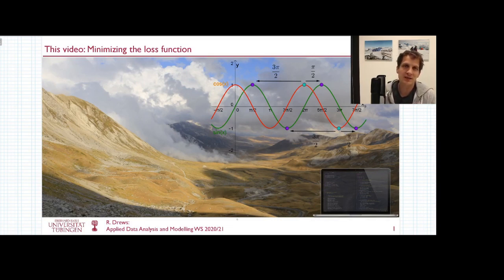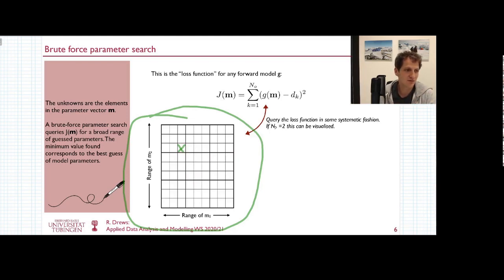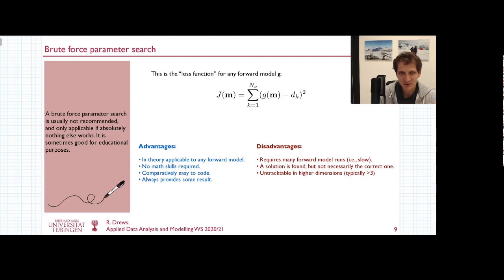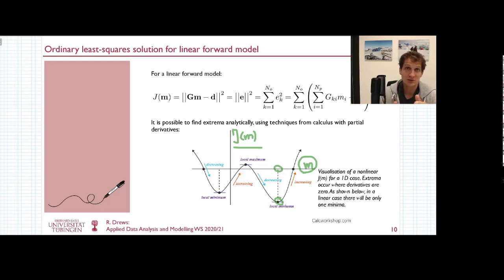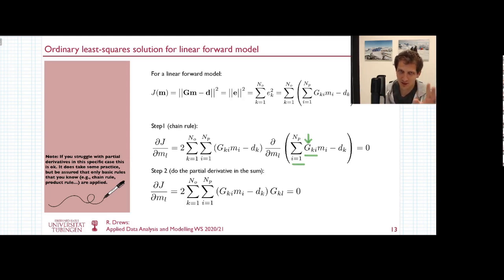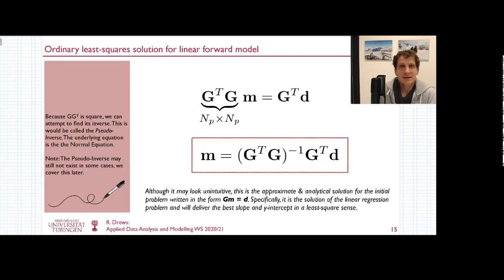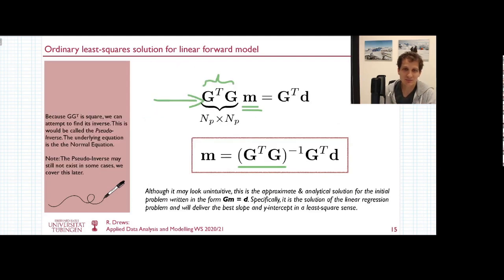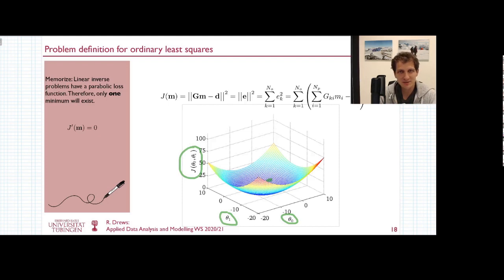The normal equation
Derivation of the normal equation for linear least squares.